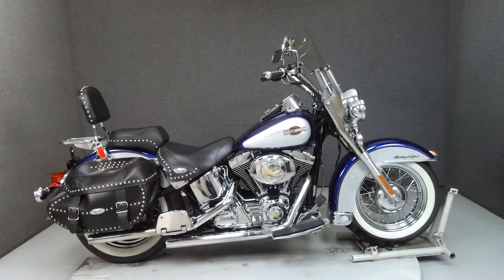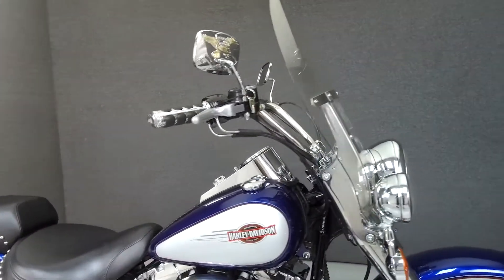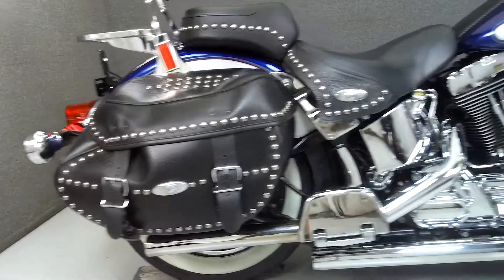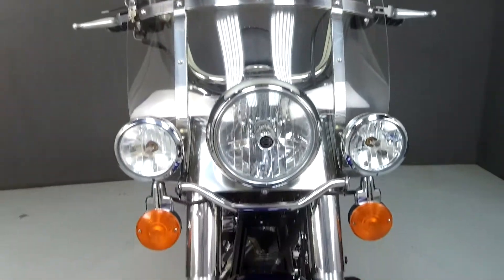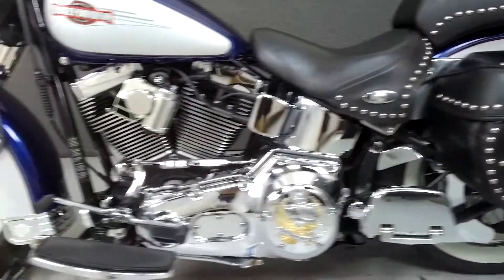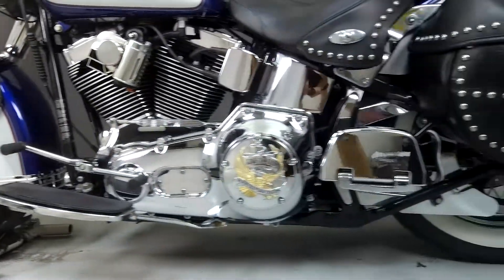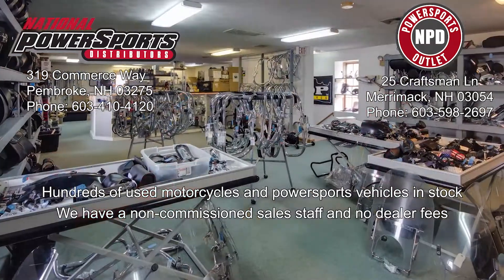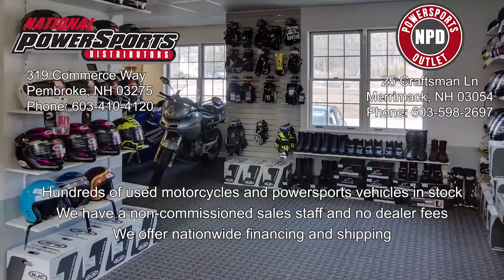2006 HARLEY DAVIDSON FLSTCI HERITAGE SOFTAIL CLASSIC - National Powersports Distributors